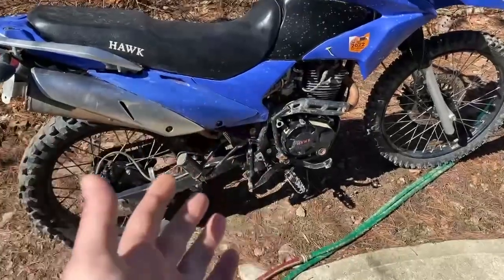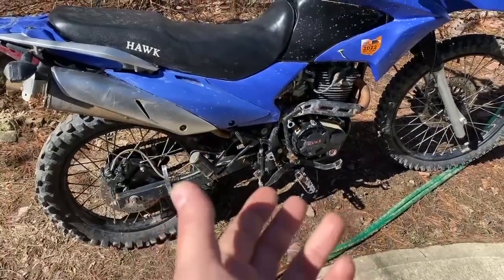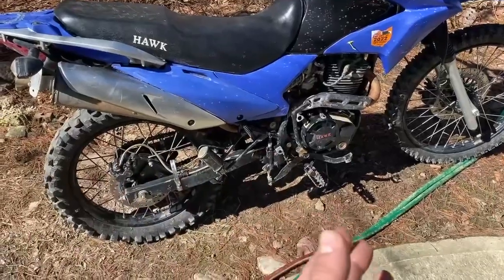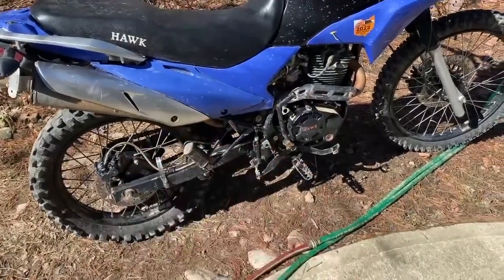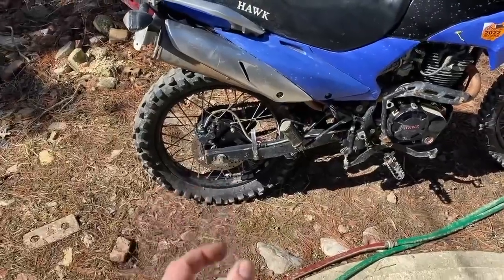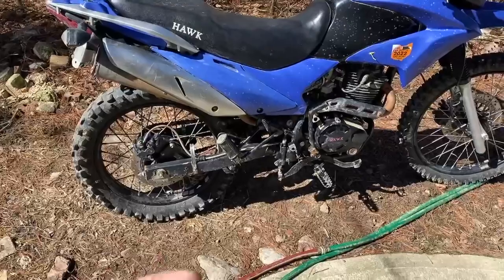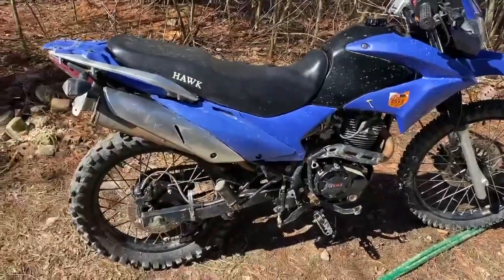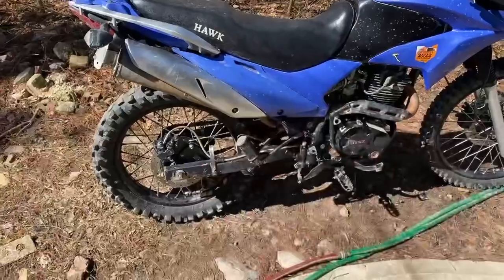Hawk 250 swing arm bushing update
HAWK BUSHING DESCRIPTION

At the time of filming this video I had

Miles: 4,788

Hours: 159.4 (keep in mind I put this hour meter on the hawk at roughly 375 miles)

These are the three most important videos you can watch when choosing swing arm bushings for the hawk 250. PLEASE DO NOT BUY BUSHING WITHOUT CAREFULLY WATCHING AND UNDERSTANDING ALL THE VIDEOS AS WELL AS CAREFULLY READING  AND UNDERSTANDING THE DESCRIPTION IN ITS ENTIRETY!

How and where to buy bushings, and options and scenarios to run both polyurethane and “factory” like bushings in the hawk:

Hawk 250 playlist (all three of the bushing video will be linked here on my hawk 250 playlist)

YOU NEED TO WATCH AND UNDERSTAND THESE THREE VIDEOS BEFORE MAKING A DECISION ON WHICH BUSHING TO BUY. None of these bushings fit, they all require some type of modification to the bike or bushing itself. Replacing the bushings on the hawk 250 requires a moderate to high mechanical skill set, as well as a very good understanding and know how. Please do not attempt if this is over your head, or get some help from a knowledgeable friend 😃

So unfortunately there is no straight forward replacement bushing for the hawk 250. The bushing your looking for is:
OD: 25mm
ID: 14mm
W: 40mm to 42mm
This bushing does not exist, at least from what I found in my extensive research. WARNING, there are multiple bushing out there that are marked with 25x14x40 but are measured wrong! If you find a bushing of this size that’s actually this size please link it in the comment section below! With this being said, here are a couple options that I have found:

 ITS VERY IMPORTANT TO NOTE THAT YOUR BIKE (OR THE BUSHING) WILL REQUIRE SOME TYPE OF MODIFICATION TO FIT THESE BUSHINGS. PLEASE WATCH ALL SWING ARM BUSHING VIDEOS BEFORE BUYING THESE BUSHINGS.
The bushing size you need to go with is the:
OD: 1” or 25.27mm
ID: 0.508” or 12.91mm
These bushings are difficult to fit between the frame even after the frame is stretched a little bit. Otherwise I have had an excellent experience with these bushings, overall they ride a lot better than the factory bushing and I think they will last longer too. Only time will tell.

This is where I got the “factory” like bushings. VERY IMPORTANT TO NOTE, THESE BUSHING WILL NOT FIT WITHOUT MODIFICATION TO THE BUSHING ITSELF!
This is a situation where the bushing was marked with the INCORRECT size! Again this bushing will not fit without modification as shown in the videos.